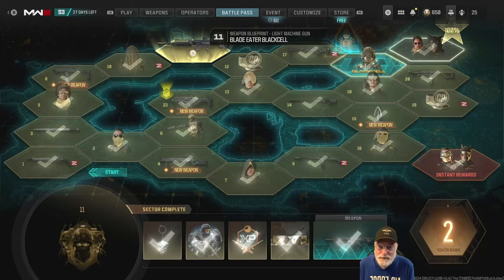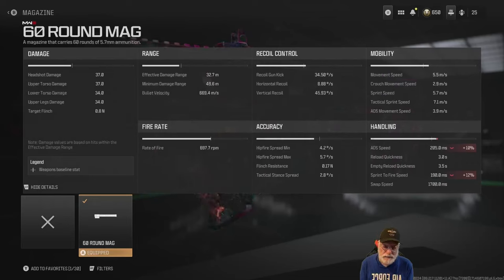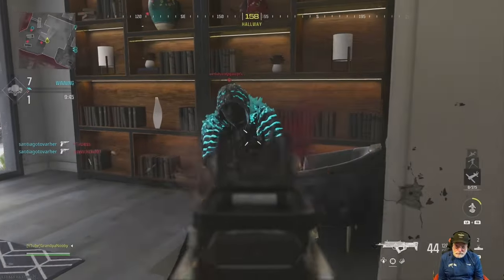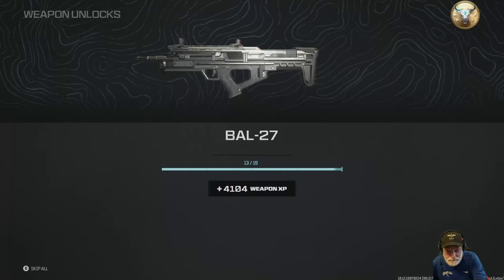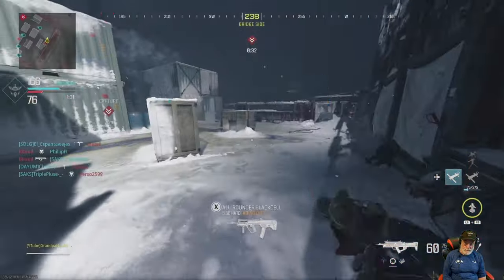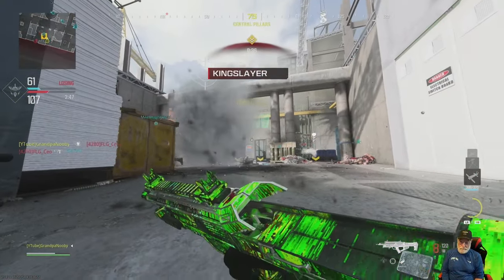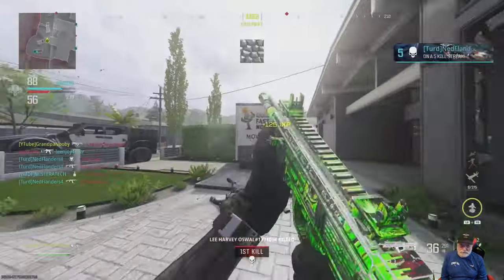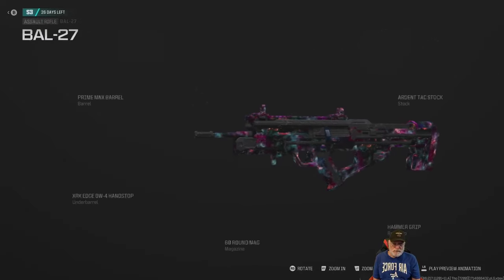Grandpa Takes the NEW BAL27 AR to INTERSTELLAR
A Grind More Like A Walk In the Park